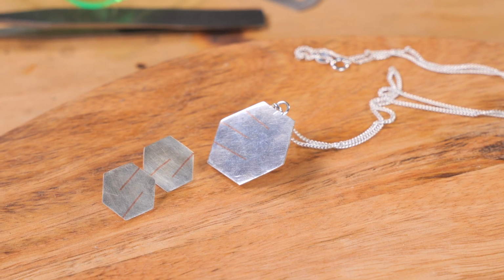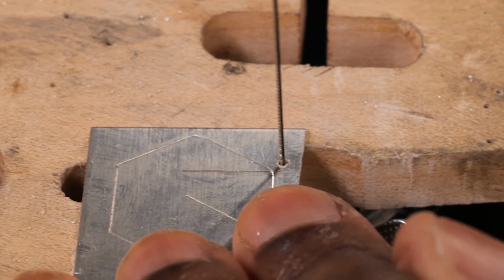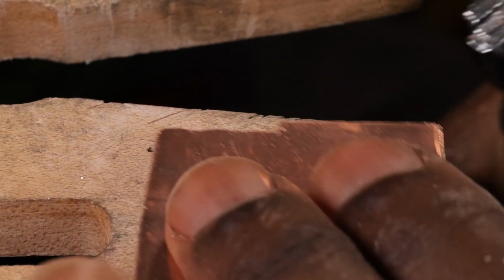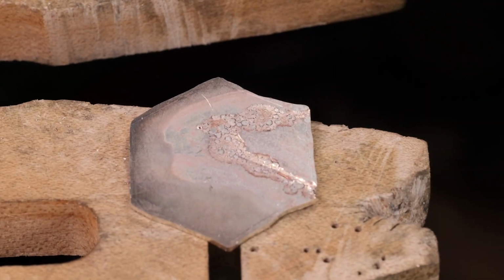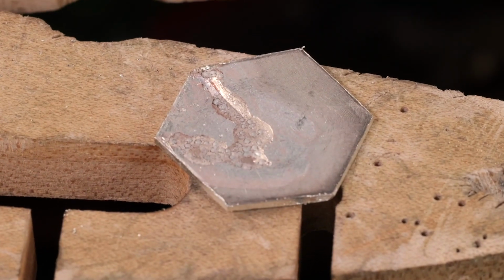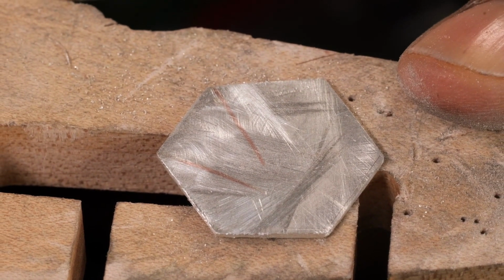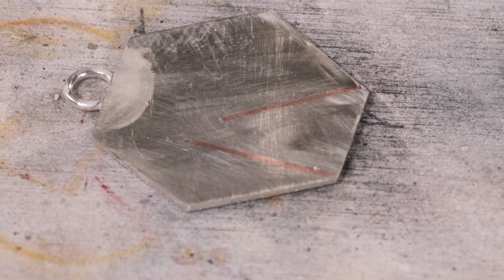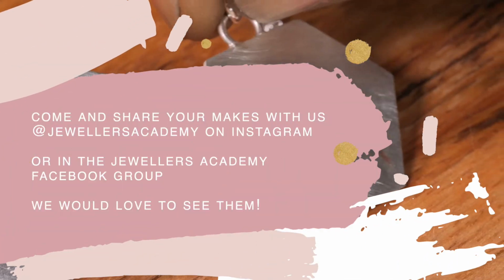Make an Inlay Silver Pendant with Barbara Yarde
Hey lovelies,

Today we are making this lovely Inlay Silver Pendant with Barbara Yarde!

This is a really lovely technique to use in your jewellery.

0.8mm Sterling Silver Sheet
0.4mm Copper Sheet
Number 4 Saw Blade

Make sure to let us know how you get on with this project.

Happy Making,

Jess x